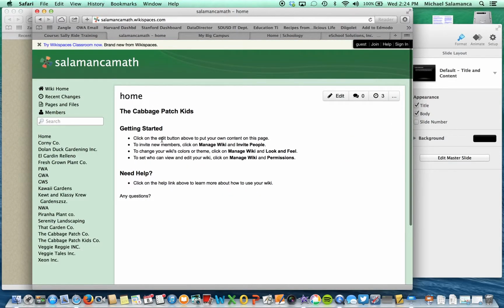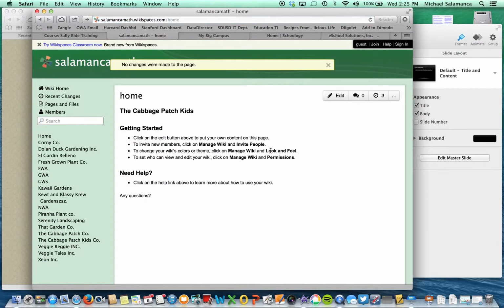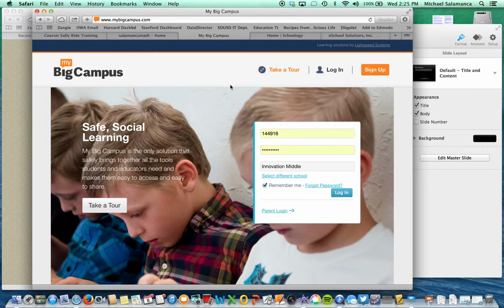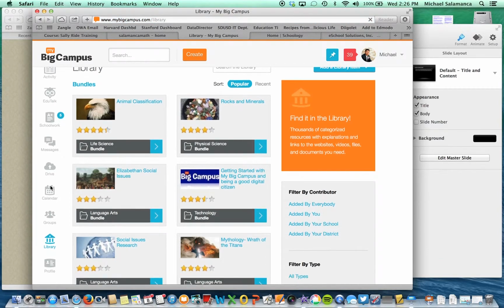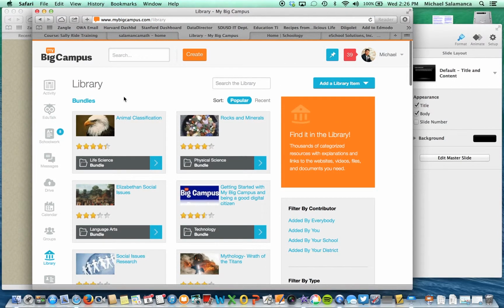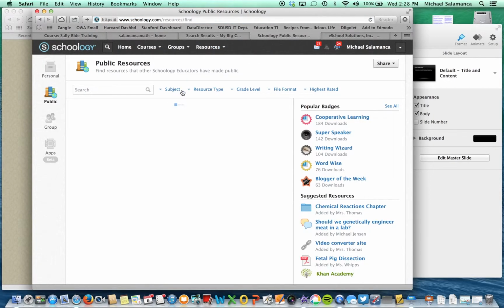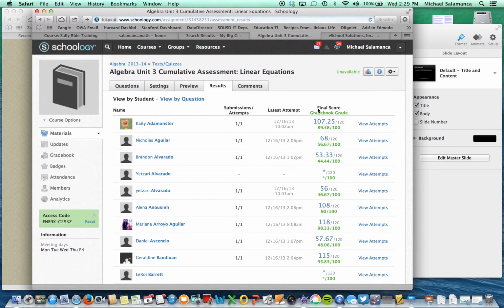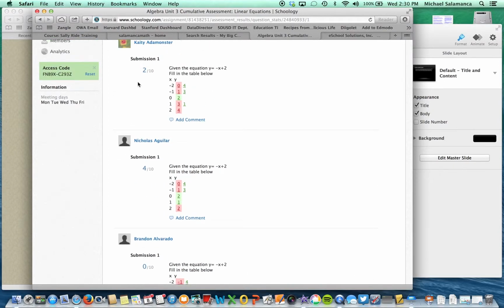BTSA 21st Century Learners LMS